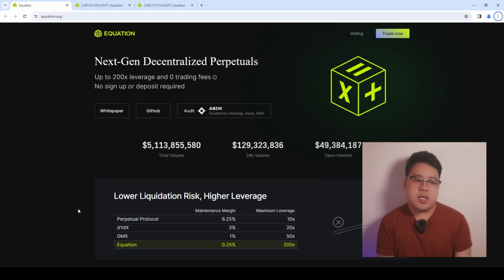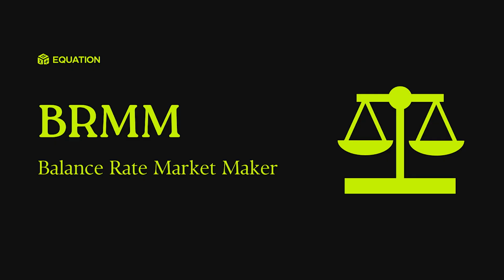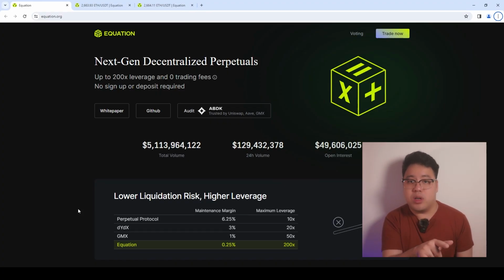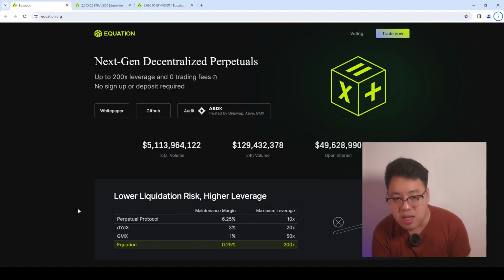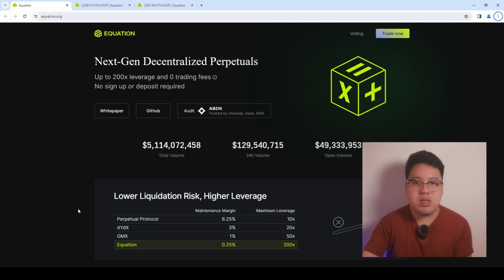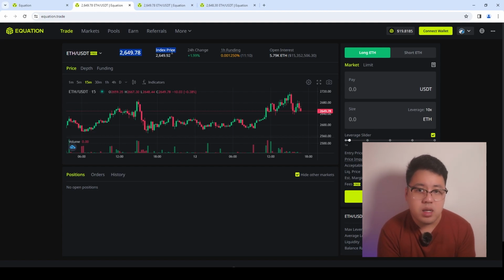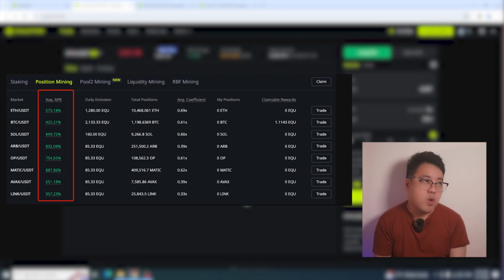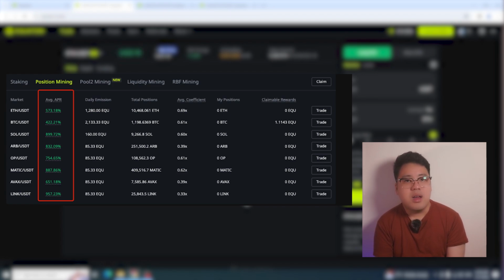Trading Perpetual Contract on DEX!! Here's How on EQUATION (2024)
Let's go through together how to trade correctly on perpetual contracts at EQUATION (EQU)

🚀EQUATION are thrilled to announce that the Zero Trading Fees event has begun:
Zero Trading Fees for $BTC & $ETH, effective until 🗓️ January 31, 2024.

Equation Position Mining Launch: Up To $4,000 Campaign Bonus